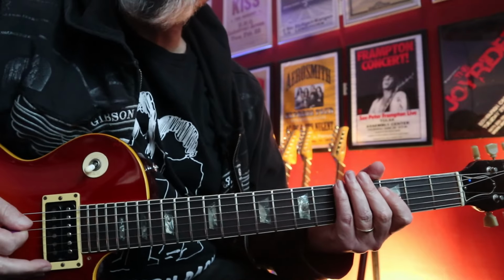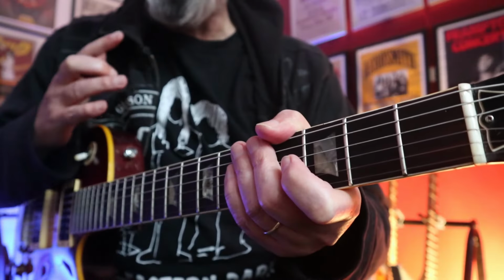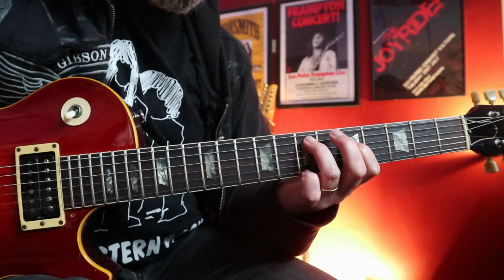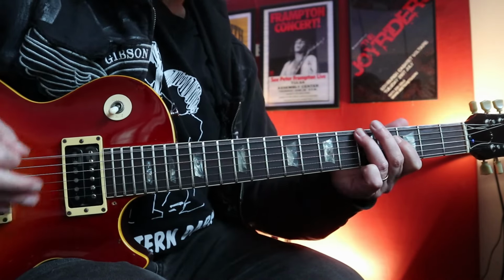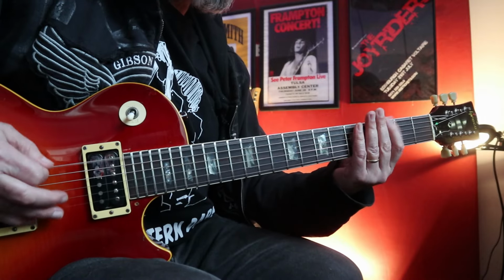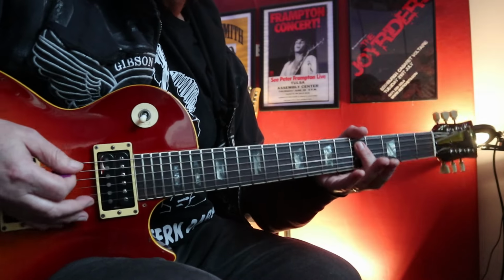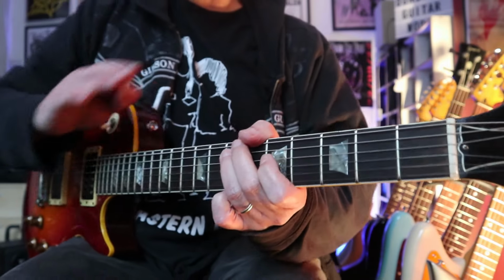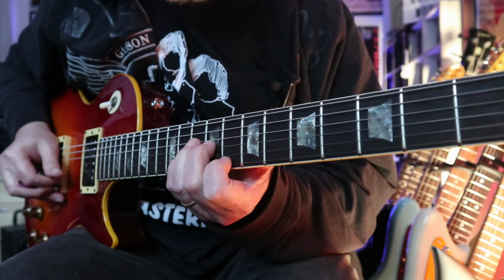ZZ TOP Master of Sparks Rhythm Guitar Lesson (easy version)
My easy to play guitar lesson for ZZ Top's Master of Sparks, from the Tres Hombres album. This is for the rhythm guitar parts only, there is NO SOLO in this lesson.

As ever, this is just how I think that the guitar parts go, only Mr Billy Gibbons plays this 100% correct!

Dunsy